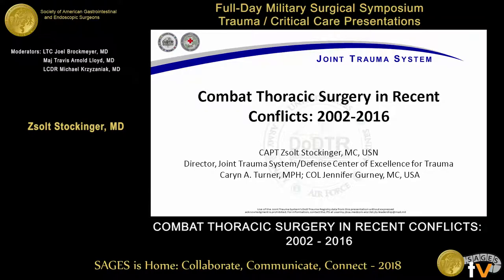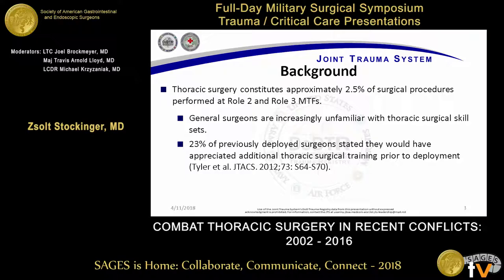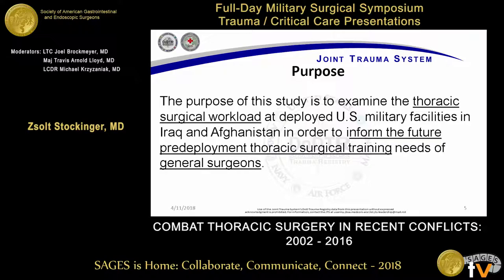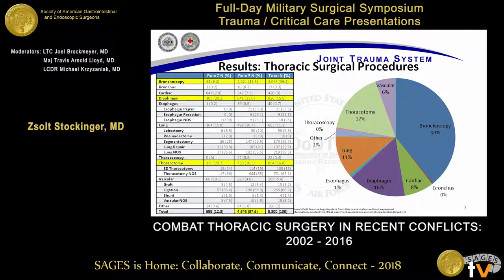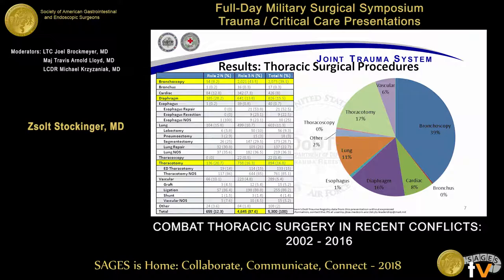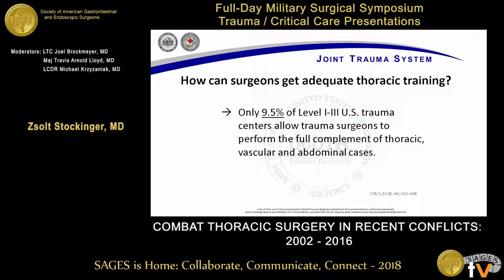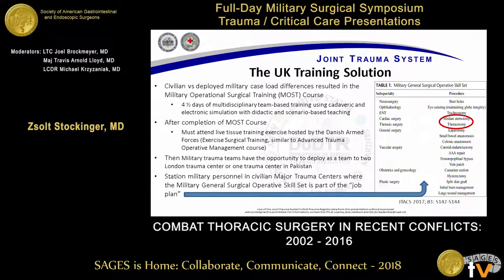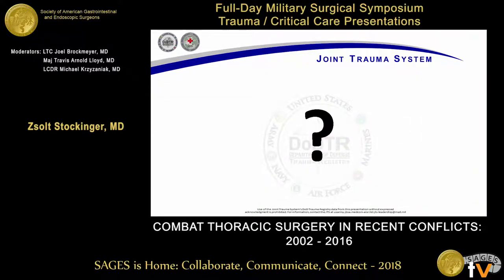Combat thoracic surgery in recent conflicts: 2002-2016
This talk was presented at the 2018 SAGES Meeting/16th World Congress of Endoscopic Surgery by Zsolt Stockinger during the MS02: Full-Day Military Surgical Symposium - Trauma/Critical Care Presentations on April 11 2018